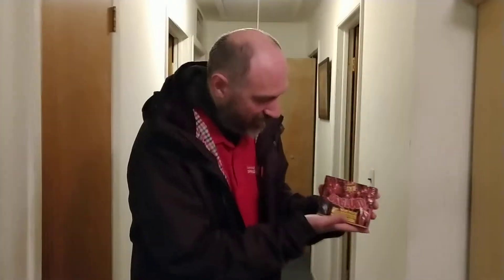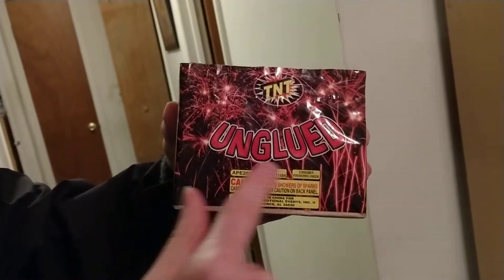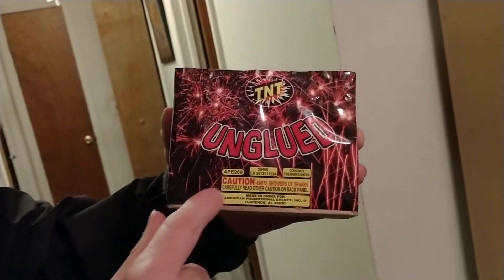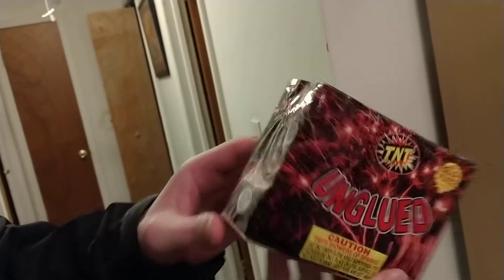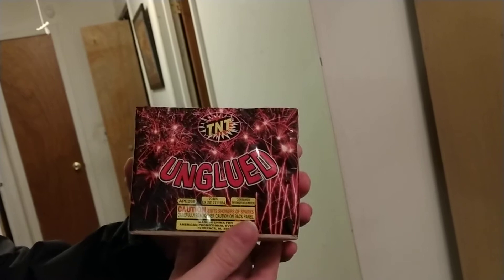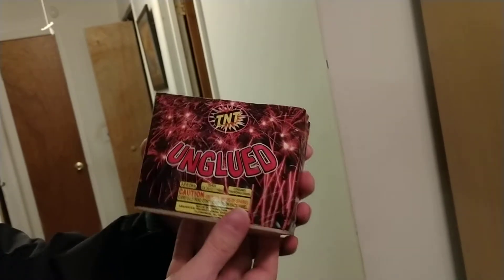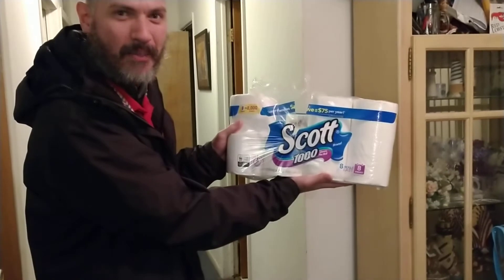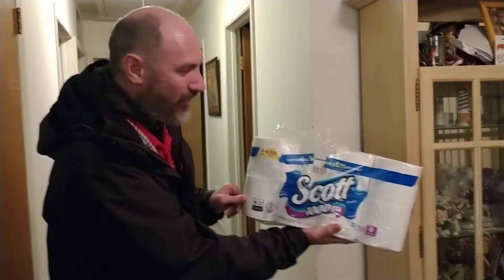Unglued from TNT Fireworks